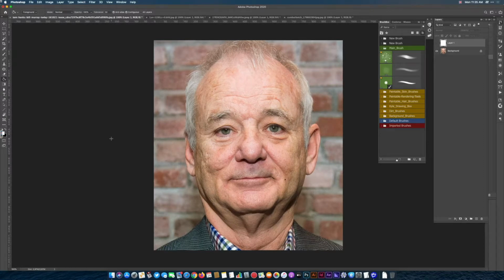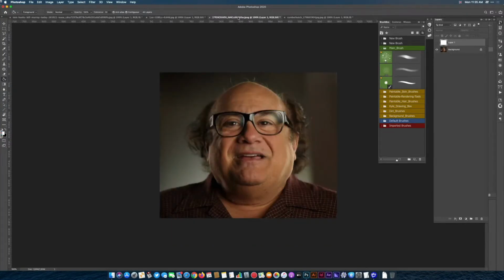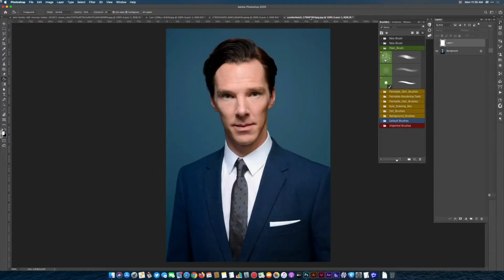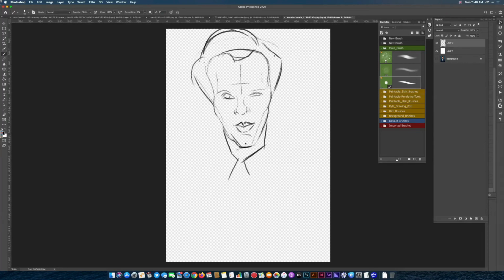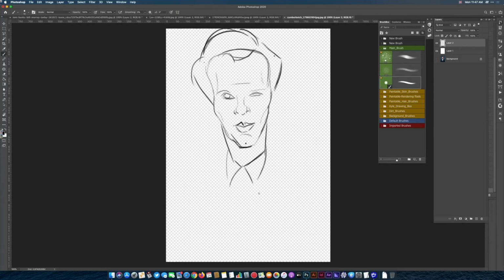2:2 Using Your Eyes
Session Two: Lesson Two - Using Your Eye

In this session it will be shown how it is important to evaluate the image you will use as a basis for the caricature by carefully judging the elements with your eye.